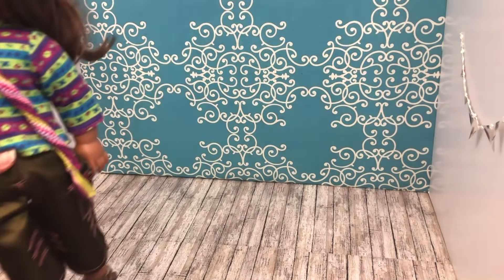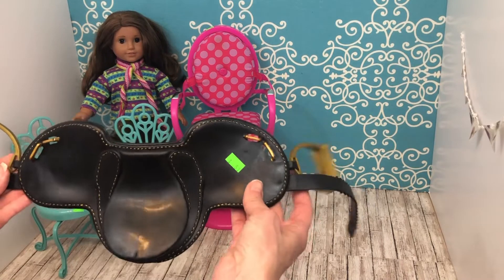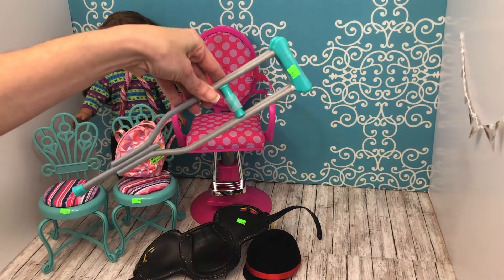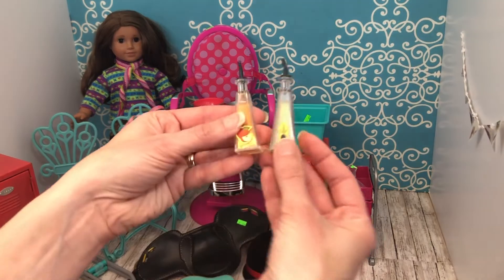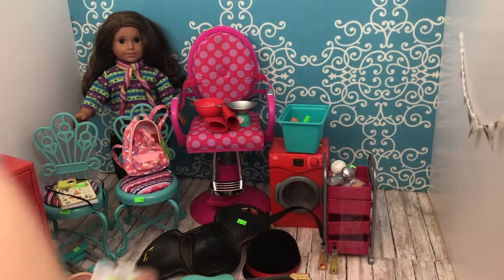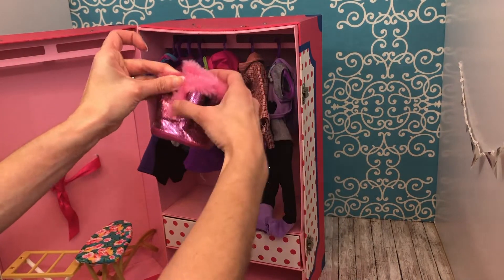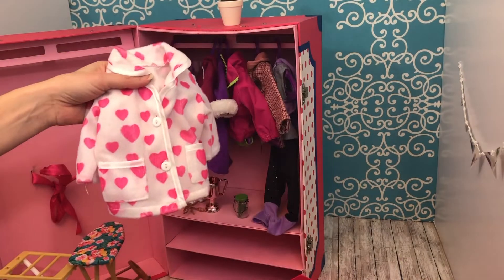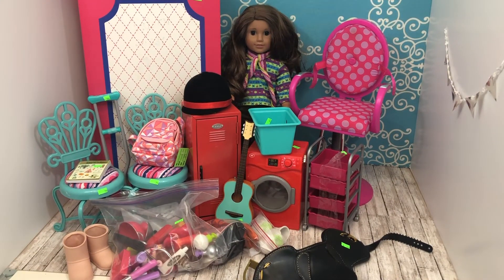Fun Finds at the Thrift Store for American Girl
We could not believe all the items we found at the Thrift Store for our American Girl dolls.  We scored everything but the doll for less than $18!
We love thrifting and crafting for AG.  If you would like to see more of our clearance and thrift finds check out these videos as well a room design for GOTY 2019 Blaire Wilson.